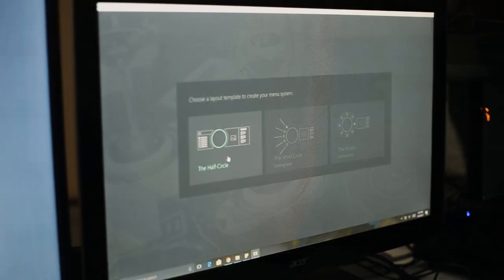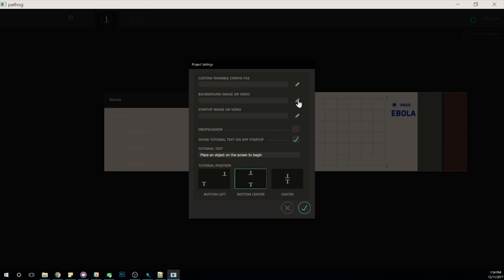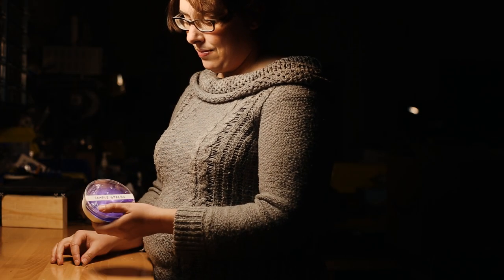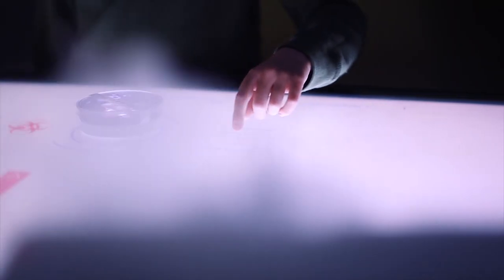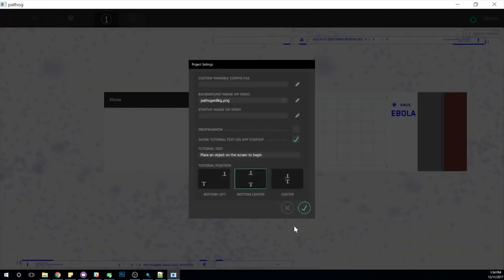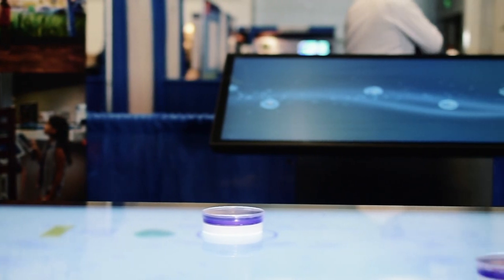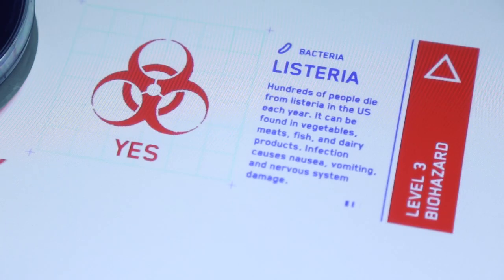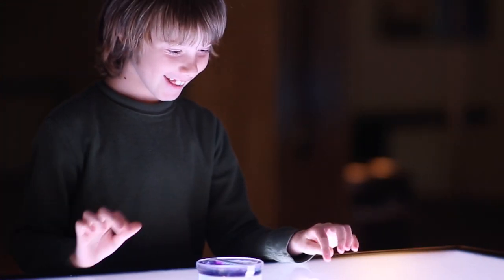Can It Kill You? Interactive Highlights Tangible Engine Media Creator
Ideum’s new Tangible Engine Media Creator lets you build engaging and educational object-recognition applications without coding.

Place a petri dish on the glowing touch table and learn about the organism it contains—including its potential for causing illness or death. Of course, the dishes don’t really contain dangerous pathogens like Ebola or Plasmodium. Instead, we created this provocative exhibit to demonstrate the capabilities of Ideum’s new Tangible Engine Media Creator.

We wanted to create an authoring application that allows designers and developers to build object-recognition experiences quickly and easily, so that they could get content in visitors’ hands and start prototyping right away. The Media Creator’s drag-and-drop interface lets experience developers link images, animations, and texts to 3D-printed conductive bases that can be attached to just about any kind of object. The Tangible Engine SDK and Media Creator are available for purchase with all Ideum touch tables equipped with 3M projected-capacitive touch technology.